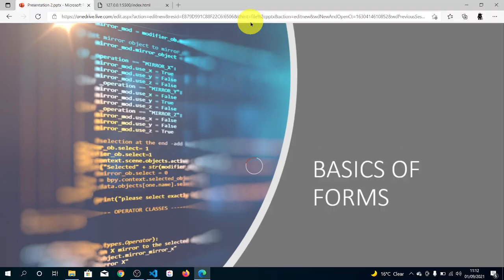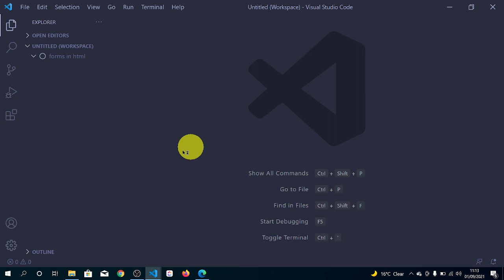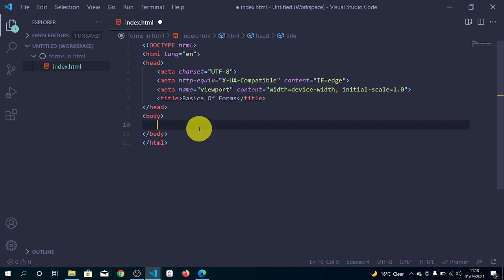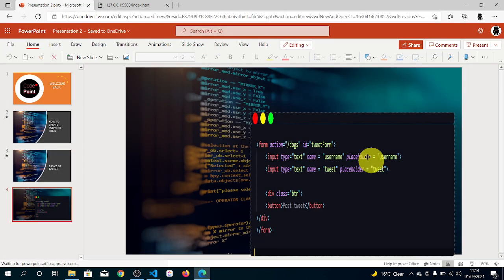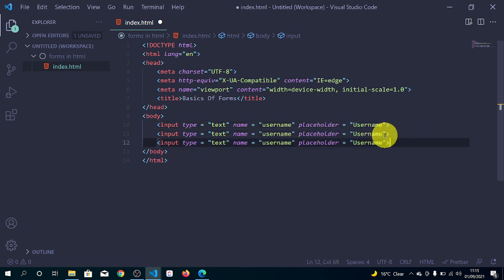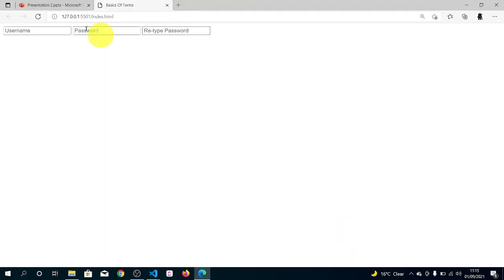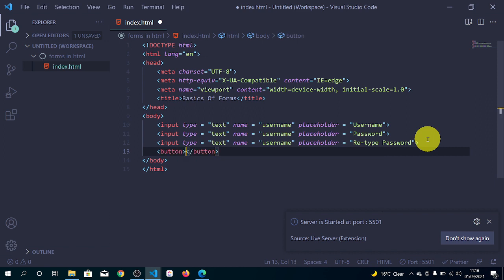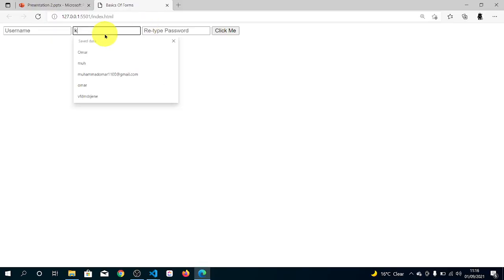What are forms step by step Part-1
Hey, Guys Hopefully my videos are helpful to you here are some  links of html

How to add an image in html

How to add width and height in html

What is html CSS and java Script (FOR BEGINNERS)

What to do if html images are not working in google SOLVED!!